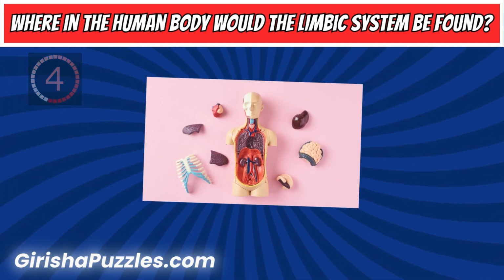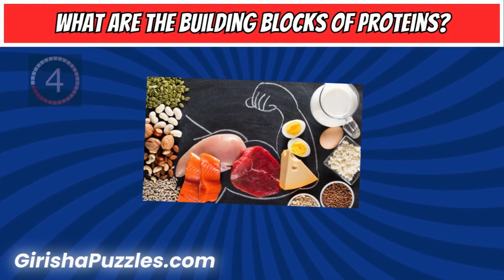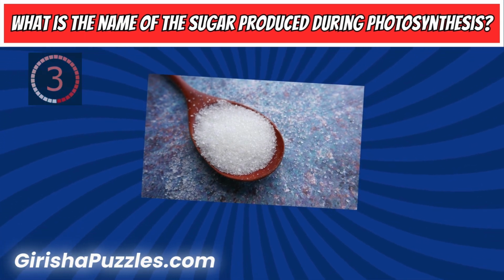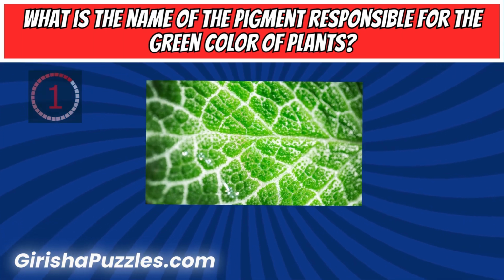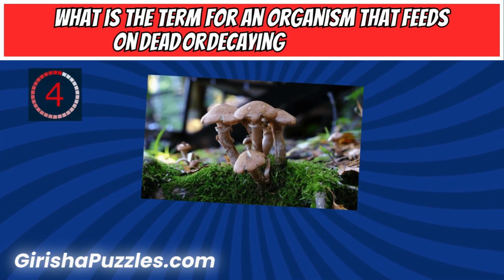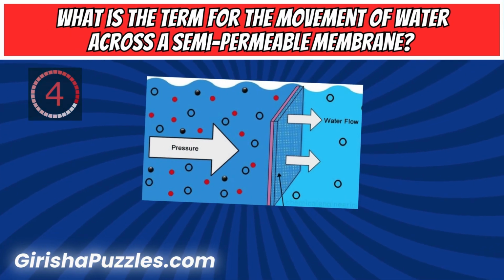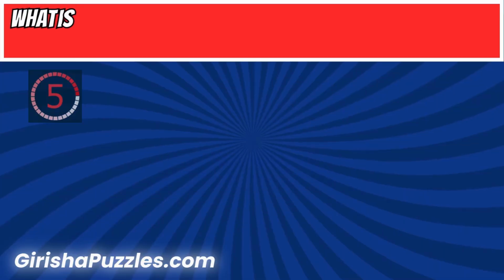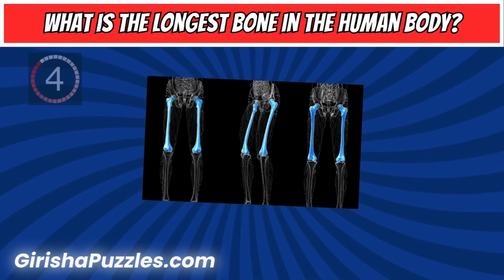50 Biology Quiz Questions: Test Your Knowledge of Life Science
Think you know biology? Test your knowledge with this ultimate biology quiz featuring 50 engaging questions! Covering topics like human anatomy, plant biology, genetics, and ecosystems, this quiz is perfect for students, trivia enthusiasts, and STEM learners.

Challenge yourself to see how many you can get right and learn fascinating biology facts along the way! This is a fun and interactive way to improve your knowledge of life science.